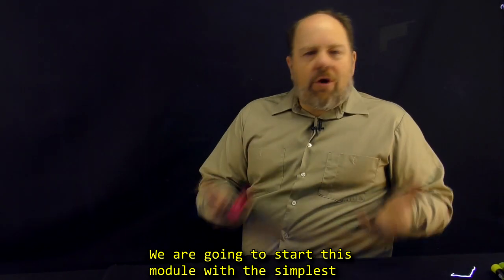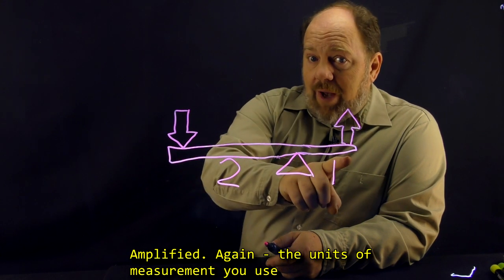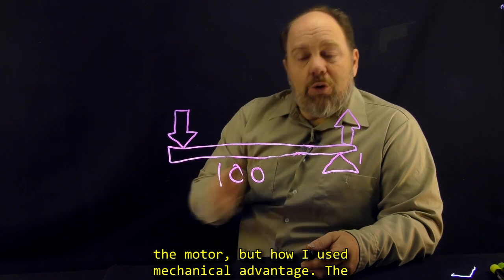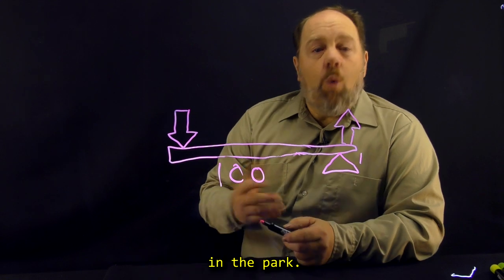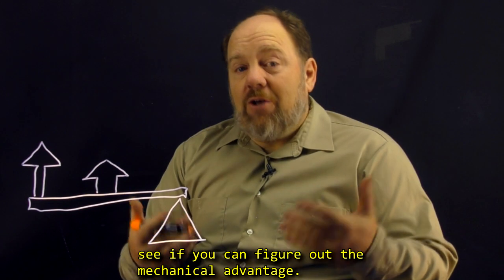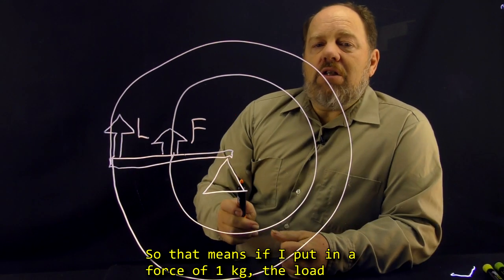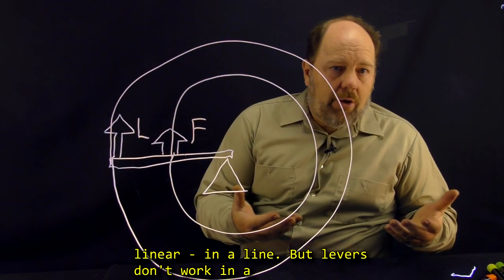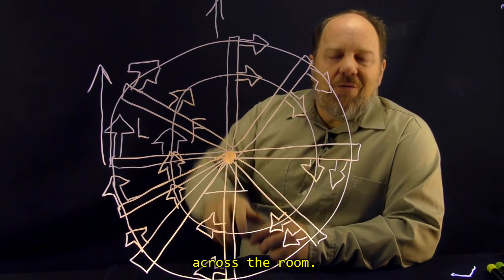Levers: What they are and why they're important in robotics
This is a free preview of one of the lessons in Ian Juby's third course in the Robotics: Learn by building series of online courses, now available
This course is Robotic Drives & Physics where we learn about the almost inseparable topics of physics and robotic drives. Kicking off with this lesson on simple machines with direct application to industrial robotics and combat robots.
Check out the course with free previews of lessons and of course, the 30 day money-back guarantee if you enroll and decide you are not satisfied with it.